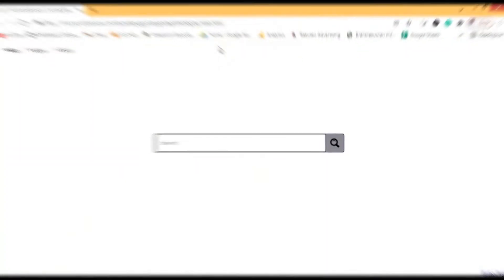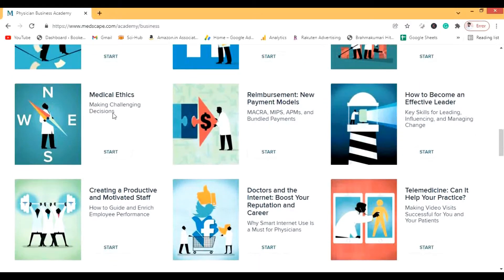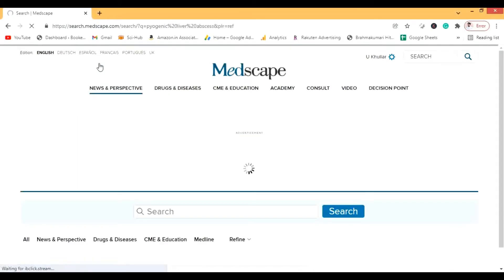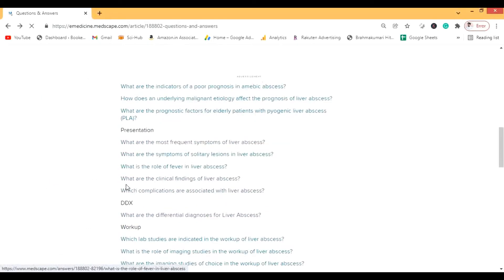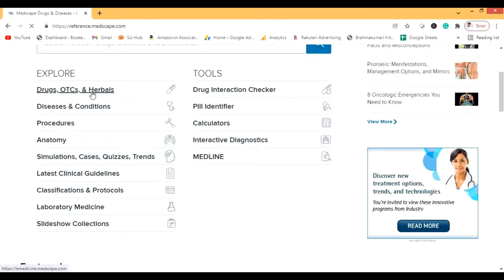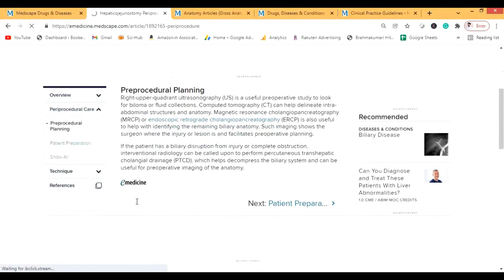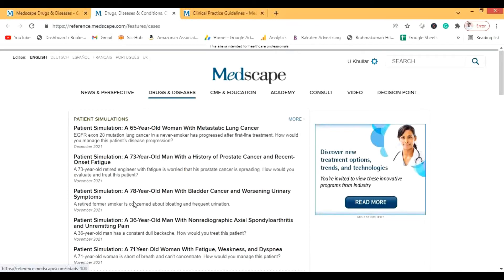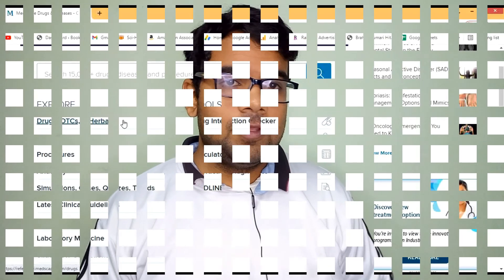How to use Medscape to revise clinical cases you saw in postings/rotations?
Here is a tool you can use to revise the clinical cases you saw in your clinical hours.
It is advised to study the material on the same day you saw the case. Here is a solution for daily studying multiple cases you saw in your postings or rotations.